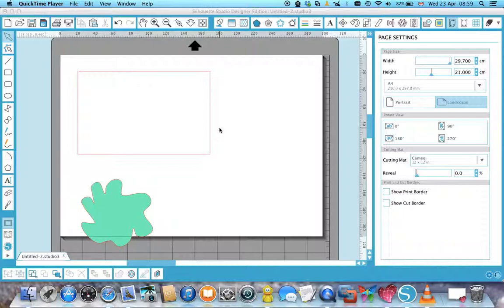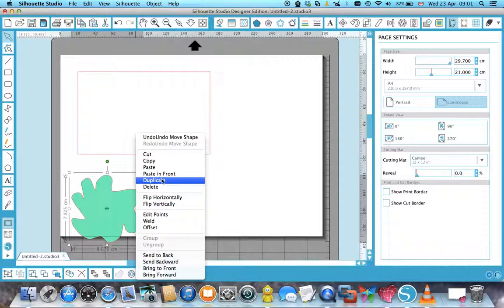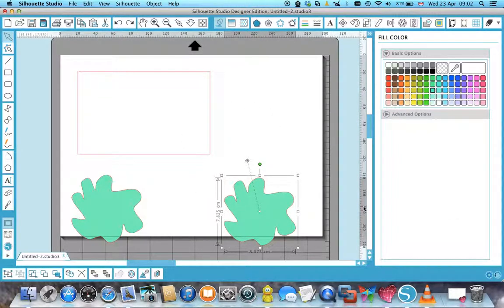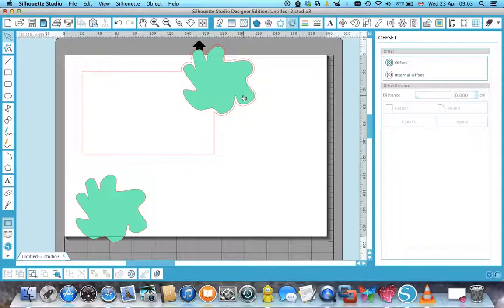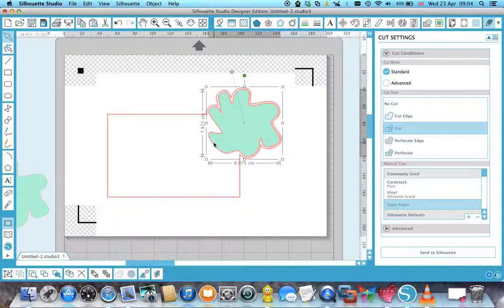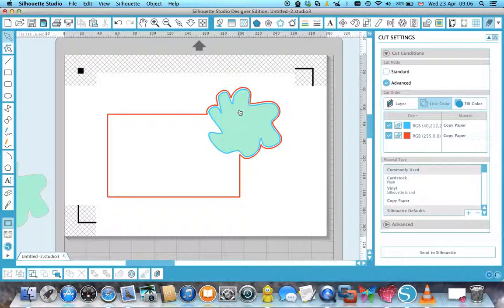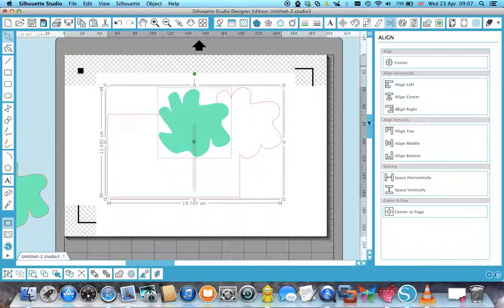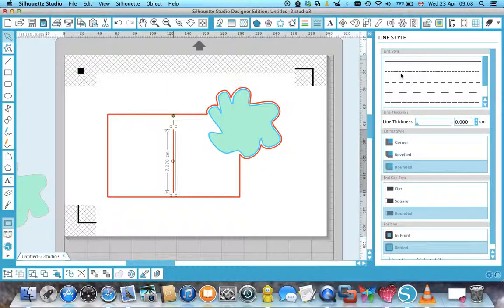cut around card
How to add a shape to the edge of a card, free file demonstrating technique can be found on my blog,